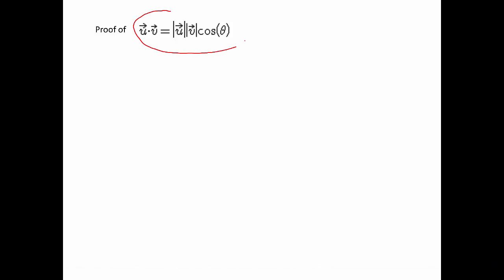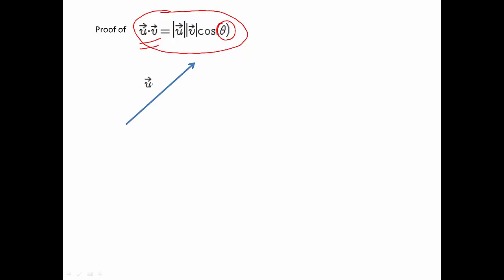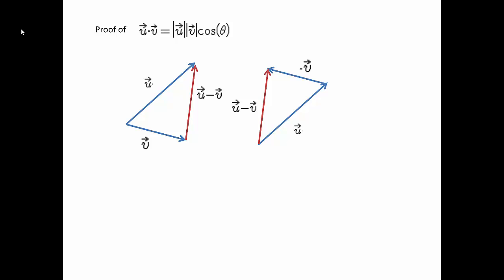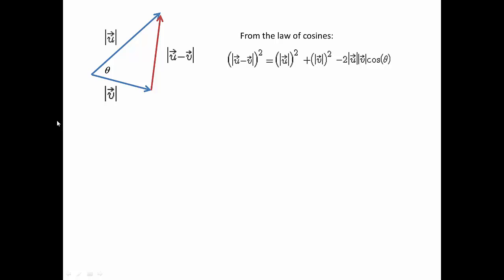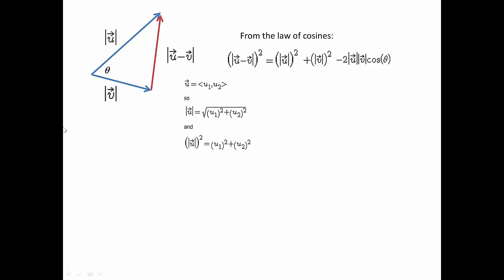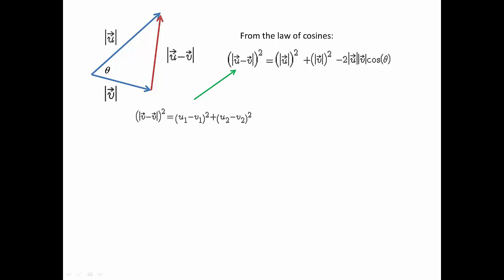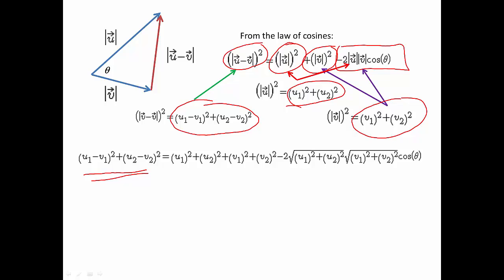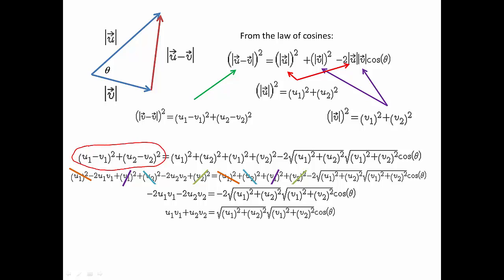Proof of the relationship between the Dot Product and the Angle between two vectors